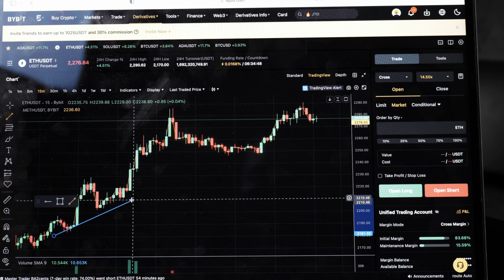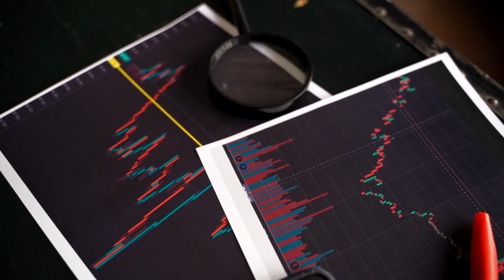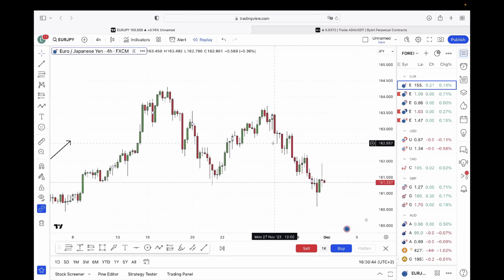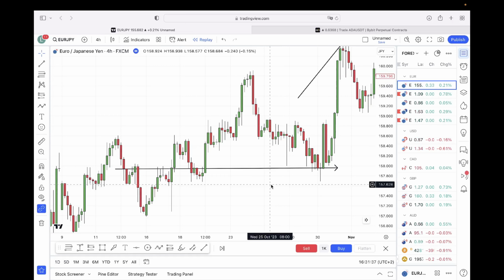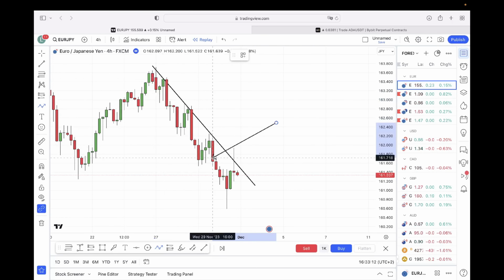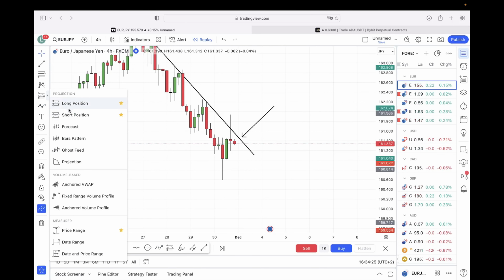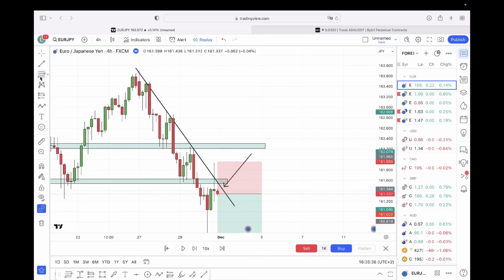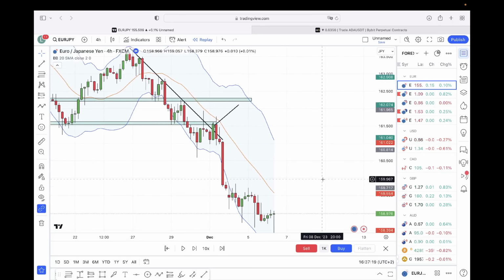Day Trading Technical Analysis For Beginners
Video dedicated to explain the concept of technical analysis and how to perform it for beginners